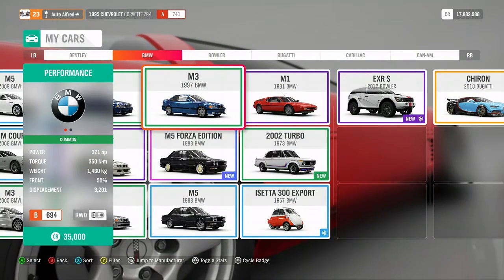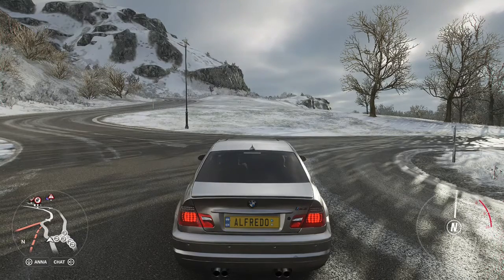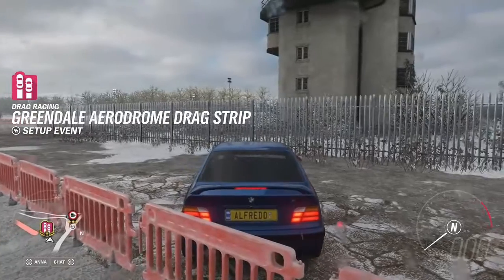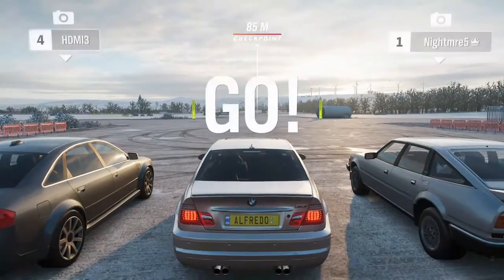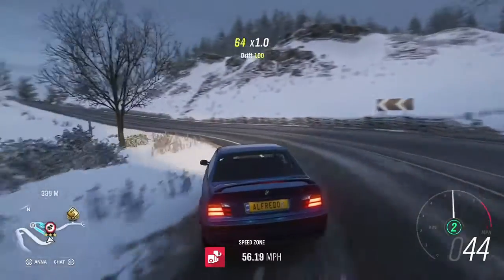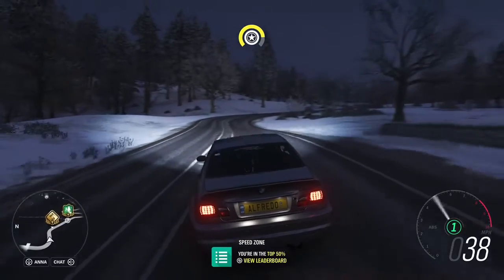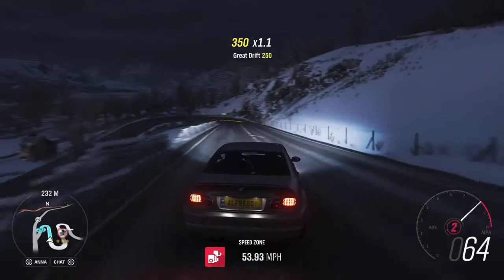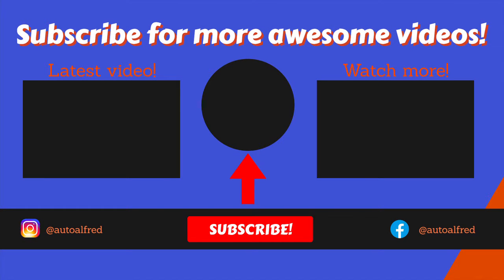BMW E36 VS E46 | ULTIMATE M3 SHOWDOWN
The BMW E36 M3 and the E46 M3. They are so closely matched in terms of performance. To settle the performance differences, I am going to take the two cars for a drive and see which M3 is the winner!

Equipment used:
Logitech G920 (for Xbox and PC)